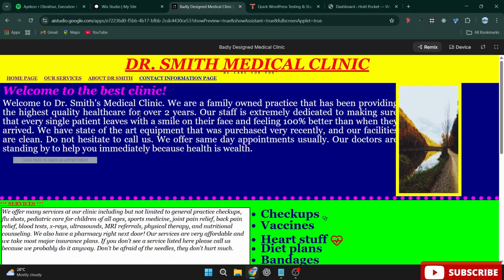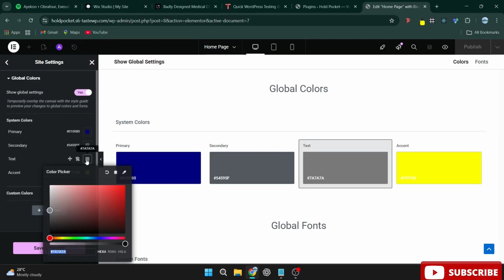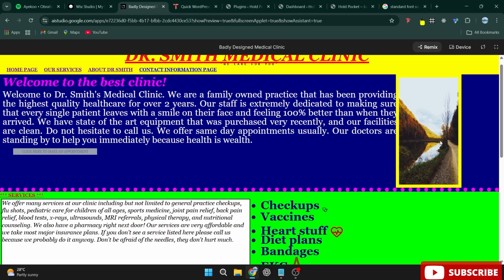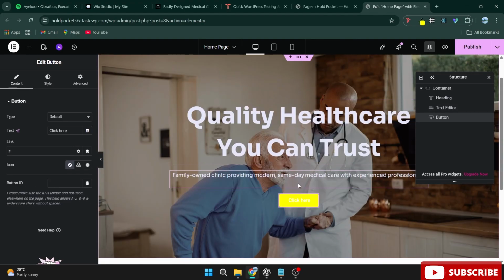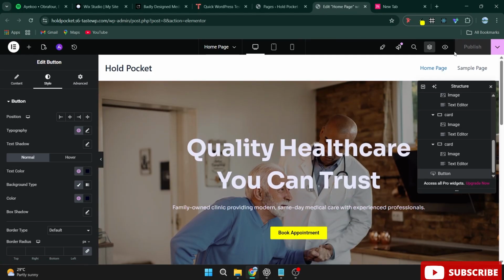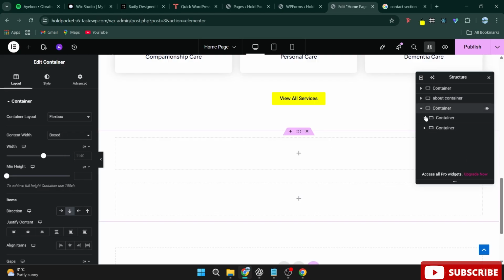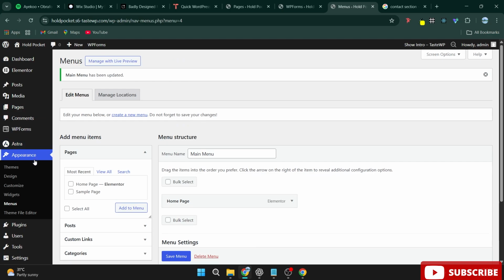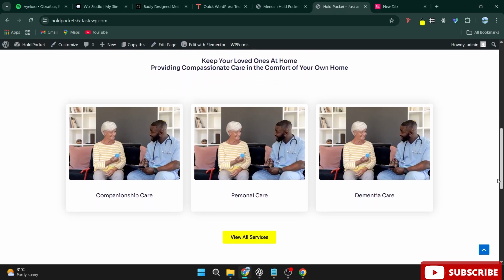Fix a Bad Wordpress Website (Elementor Step by Step)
Learn how to fix a bad website design and turn it into a professional website design using WordPress and Elementor.

In this beginner-friendly WordPress tutorial, I show you how to rebuild a messy, outdated, or unprofessional website into a clean modern design with no coding. If you want to create pro websites, improve your layout, or understand what makes a website look professional, this tutorial walks you through the full process step by step.

You will learn how to:
Install the Astra theme in WordPress
Set global styles properly
Analyze a bad website design
Fix layout, spacing, colors, and visual hierarchy
Build pages using Elementor
Import a professional website template into WordPress
Add a contact form using WPForms
Create a navigation menu
Make your website look cleaner, modern, and more professional

This video is useful for WordPress beginners, Elementor users, web designers, small business owners, freelancers, and anyone learning how to create professional websites without coding.

⏱️ Timestamps:

00:00 Intro
01:16 Install Astra Theme in WordPress
03:13 Global Styles Setup
05:50 Using DevTools for Inspection
08:34 Bad Website Analysis
09:01 Start Building Page with Elementor
13:18 Import Template to WordPress
17:05 Add WPForms Contact Form
23:58 Create Menu in WordPress